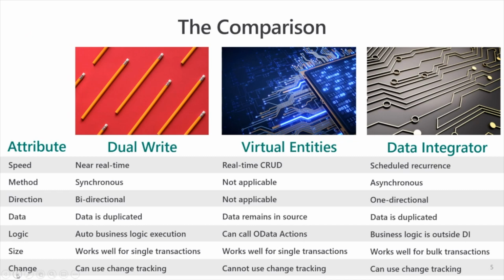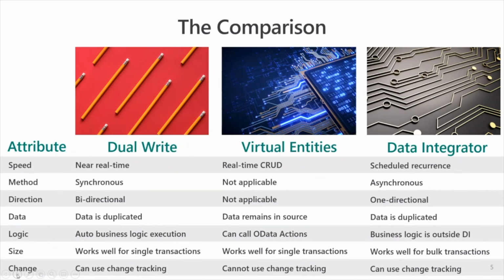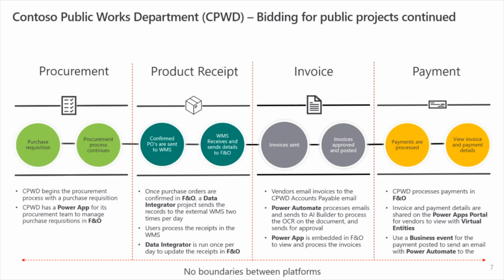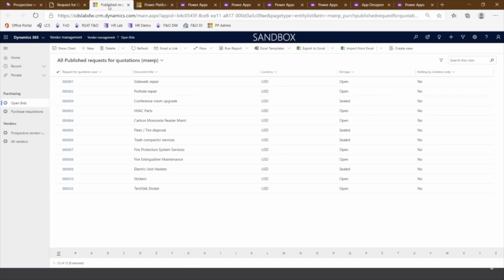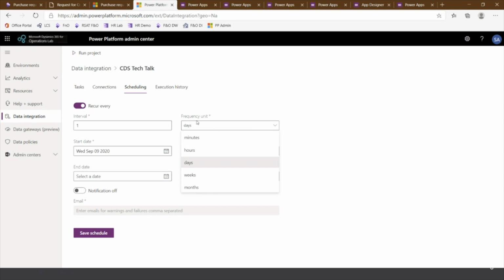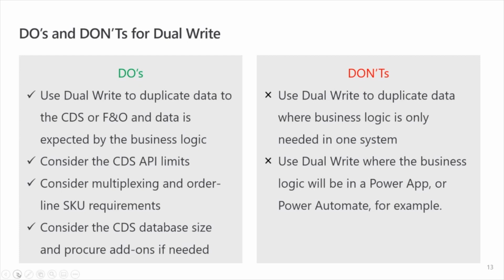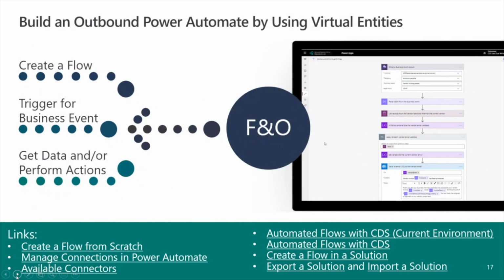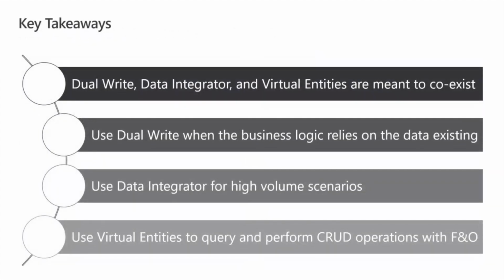Using Power Platform to Extend FinOps Apps Part 2 Common Data Service - TechTalk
Part 2 in the TechTalk Series - Using the Power Platform to Extend Finance and Operations Apps - Common Data Service

Presenters: Rachel Profitt, Jeff Anderson